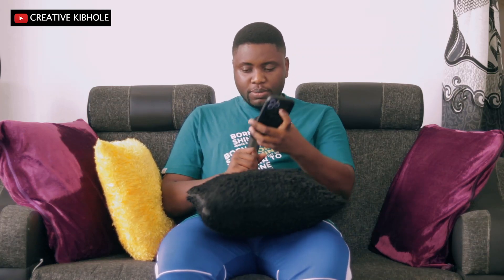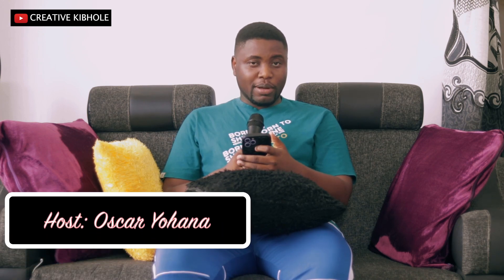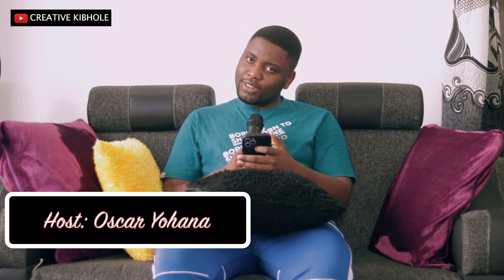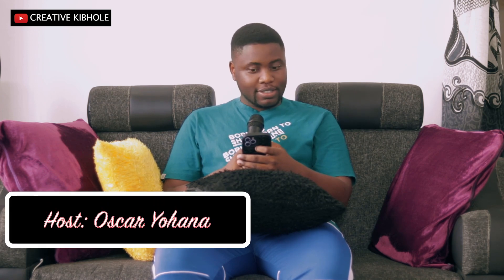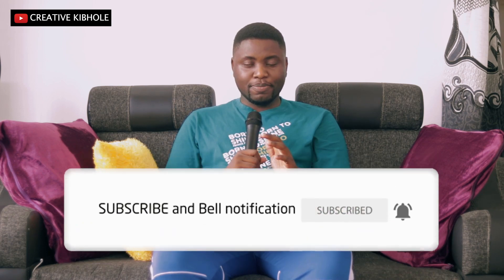3 STEPS How to get Medical Internship in Tanzania for foreigners and Locals|life ofMedical doctors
I will be taking you the process that ca help you get internship as a doctor in Tanzania.

Here is a link to the notes 🗒️

More over leave a suggestion on what you think about China or whats the best place in the world that you would wish to visit one.

Feel free to join me in me in my daily activities and more experience through